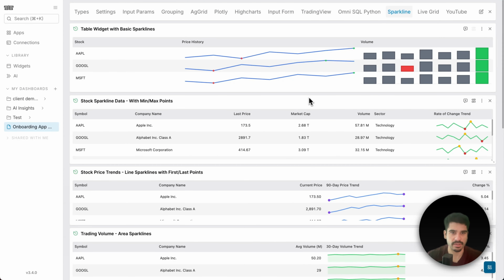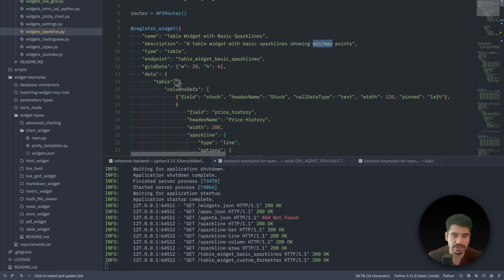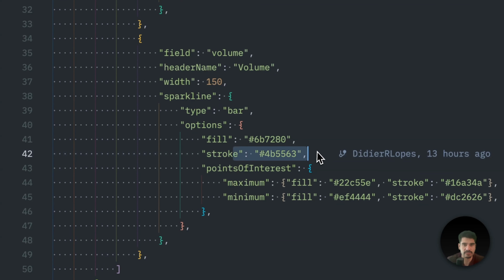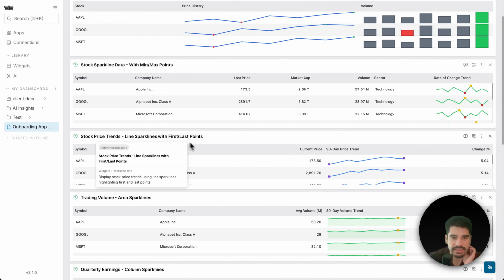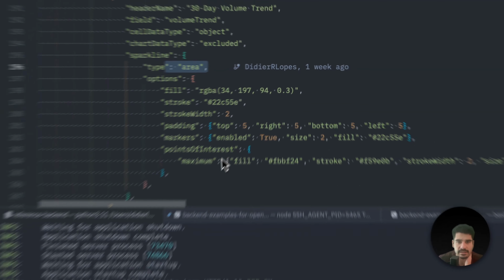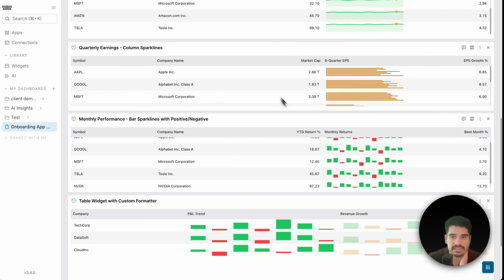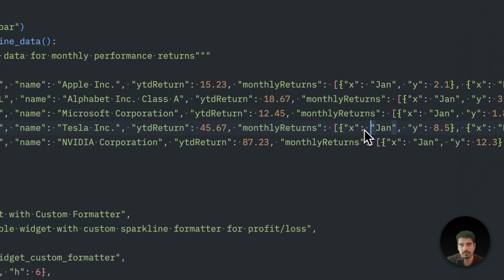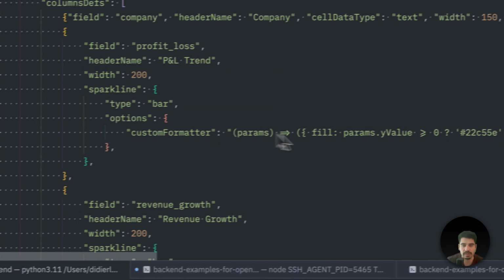Sparkline charts - OpenBB Workspace tutorials for developers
Sparklines let you pack trend data directly into a table cell, giving analysts a quick visual read on performance, volume, or returns without leaving the table view. This video walks through every sparkline type supported in Ag Grid within OpenBB Workspace, covering both the data format and the configuration options for each.

What's covered:
- How sparkline data is structured, returning a list of values per cell, or a list of {x, y} objects for labeled data points
- Line sparklines with stroke color, width, markers, and points of interest
- Bar sparklines with point of interest configuration and tooltips
- First and last point highlighting on line sparklines
- Area sparklines with maximum value markers
- Horizontal bar sparklines using barDirection: horizontal
- Positive/negative bar sparklines for monthly returns, with separate colors for each direction and labeled X/Y key mapping
- Custom formatting options for more advanced rendering

This is part 12 of our series on building with OpenBB Workspace. Part 6 covers the broader AG Grid table configuration, a good reference for understanding how sparkline columns fit into the full column definitions setup.